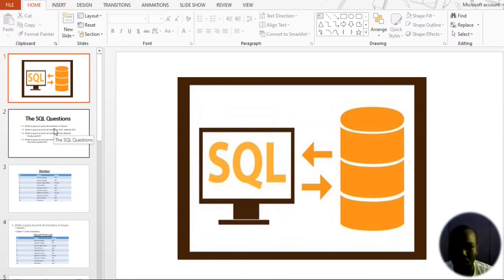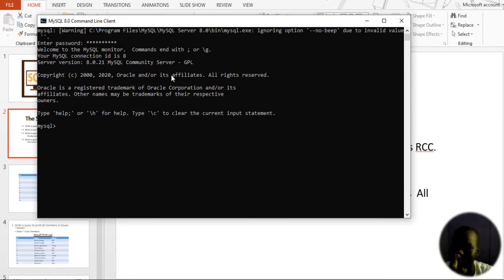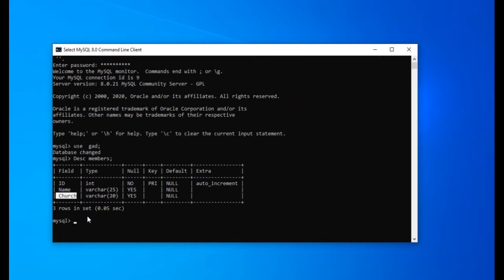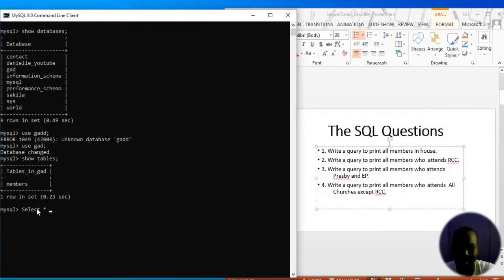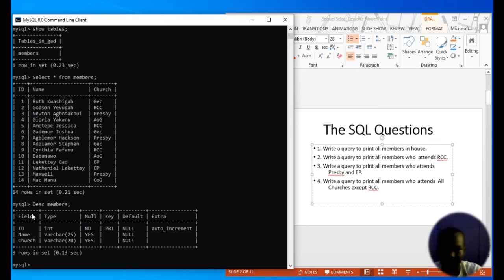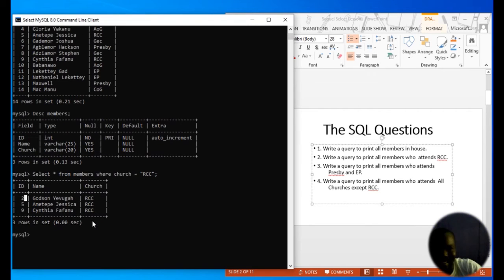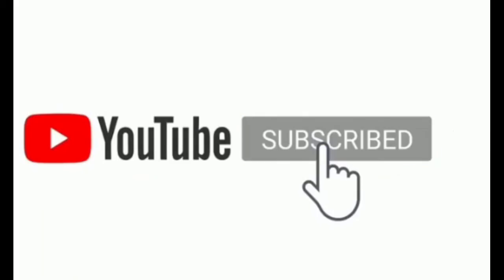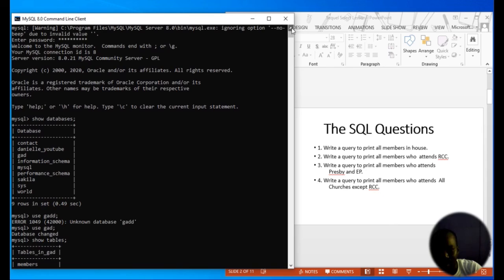SQL Select Statement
This lesson guide you or teaches on how to use the Select Statement in MySQL Database